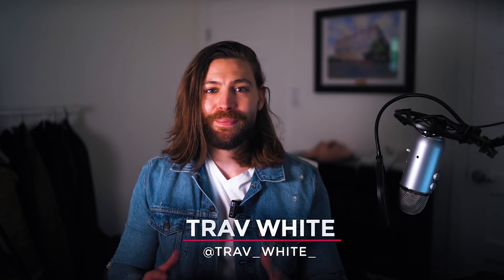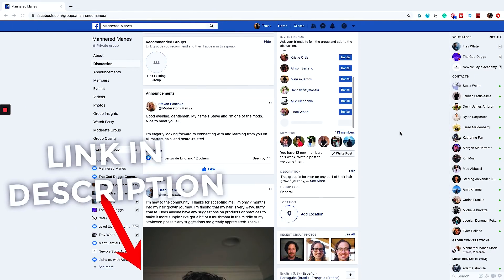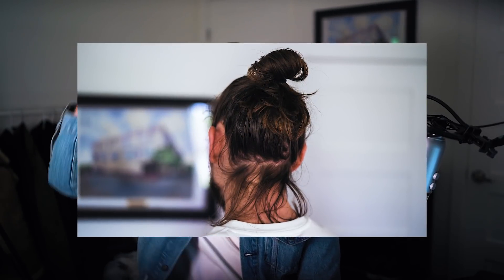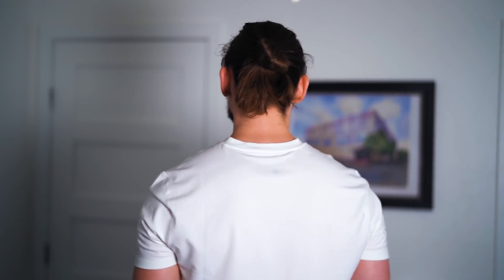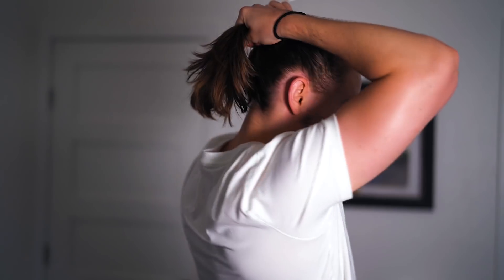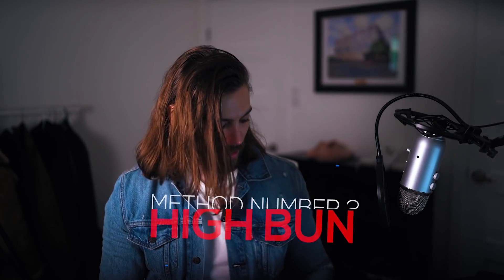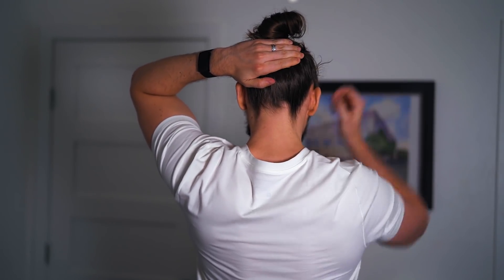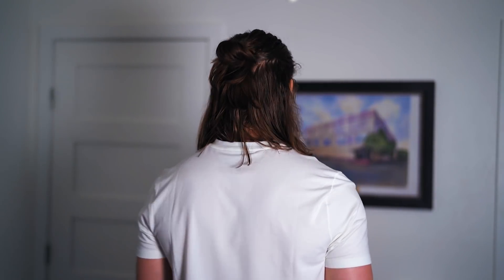What To Do When You ALMOST Have A Bun (But Don't)...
When you hit the year to year and a half growth mark you are so close to a full bun. But sometimes different areas of your hair are not quite long enough to reach. It could be the sides. It could be the top, or in my case, it's the back of my hair. So in this video, I am giving you three tips to still rock a bun when you don't have a bun.

- Click to watch the ultimate guide to men's hair types

4K Capable Video SD Card
4TB External Hard Drive